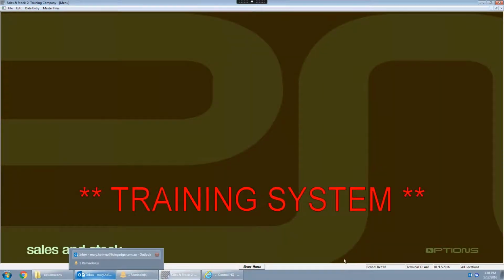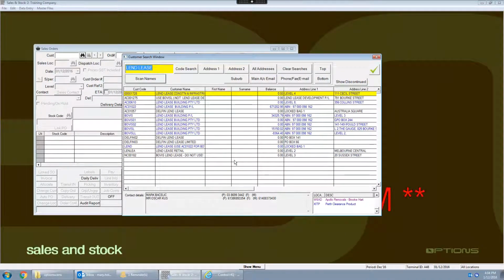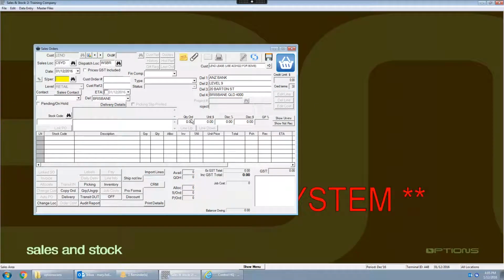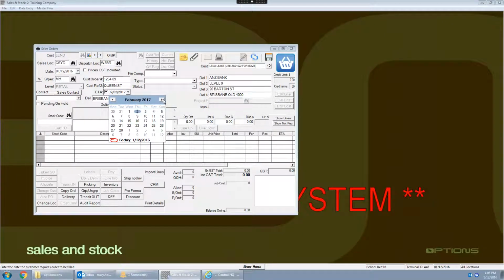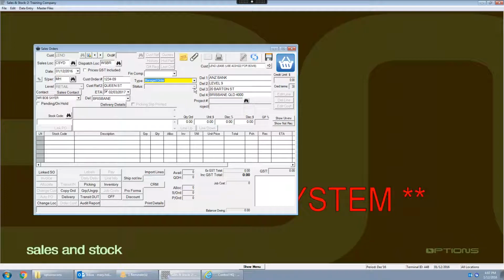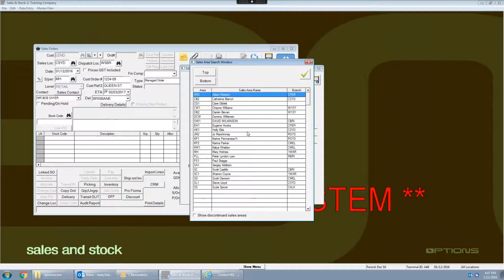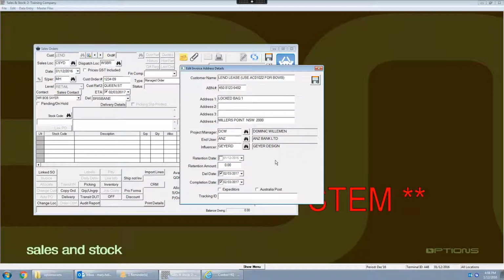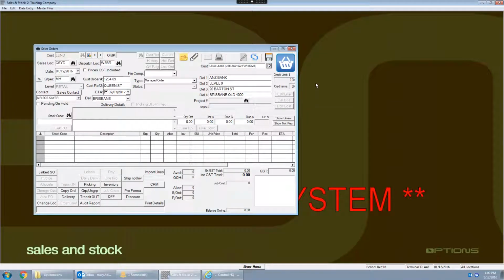How to Raise a Sales Order in Options